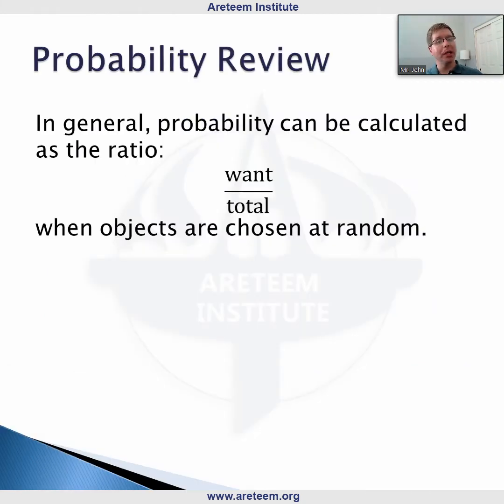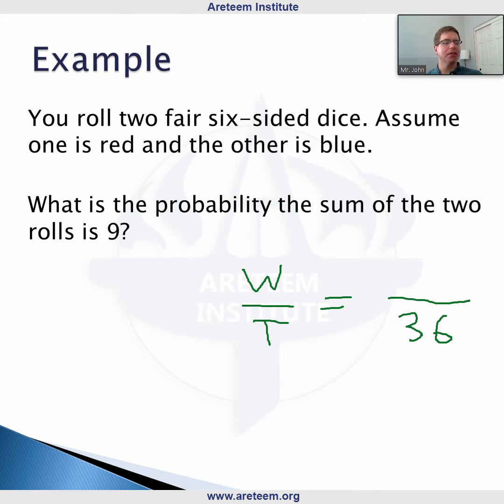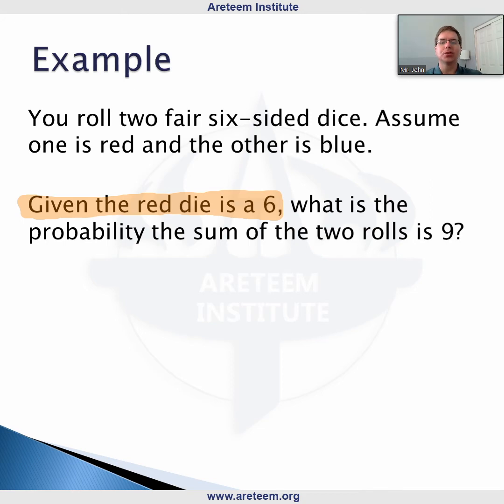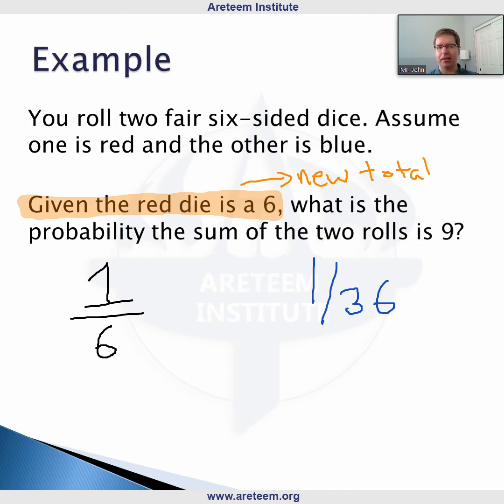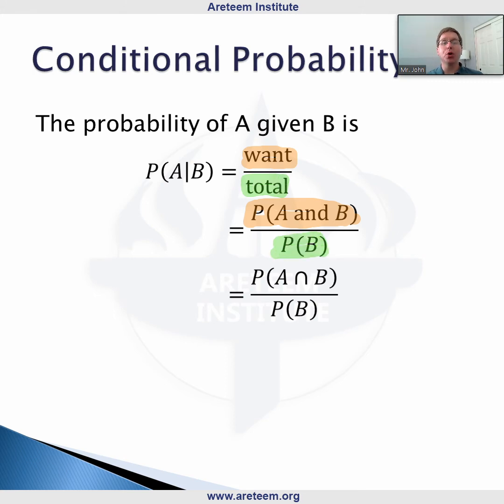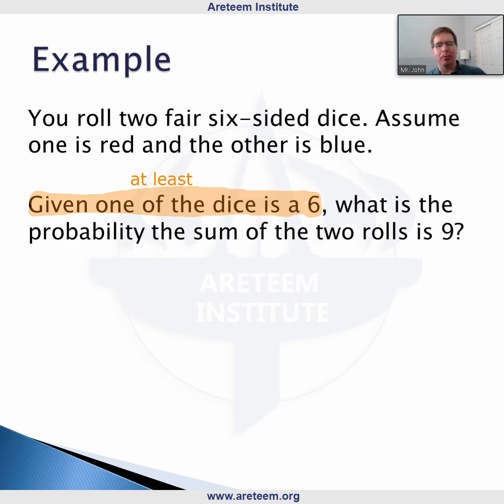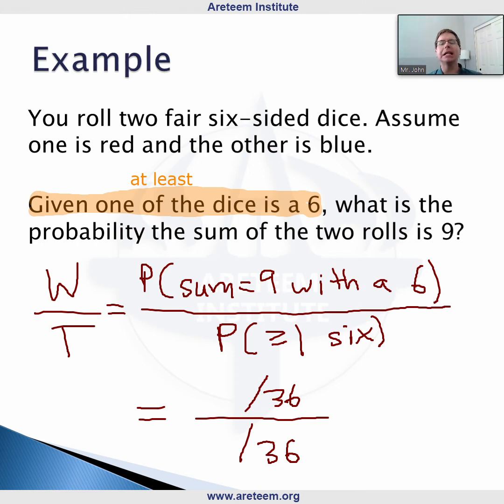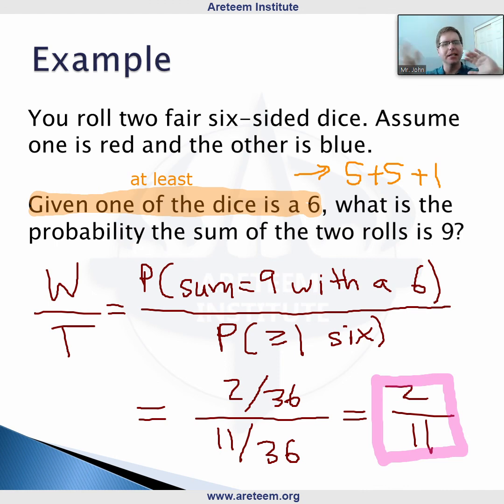Conditional Probability - Thursday Tidbit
Mr. John reviews probability and introduces conditional probability for answering questions were additional information is given.

For more advanced problem solving techniques and tricks, join Areteem's Online Math Summer Camp this July! for more information.